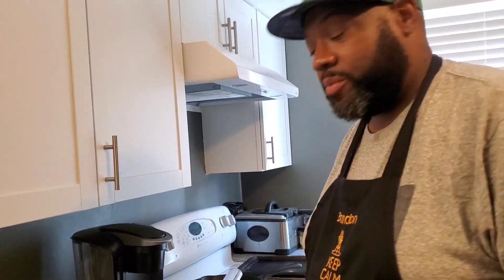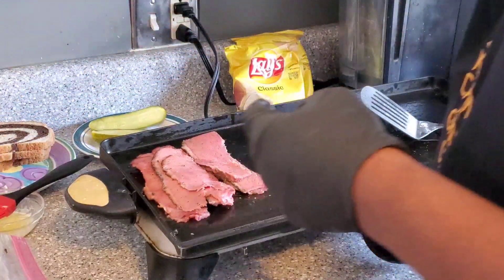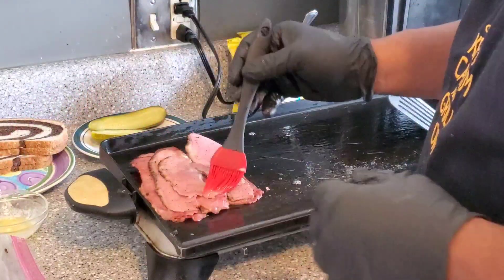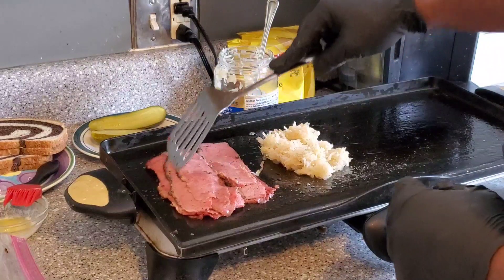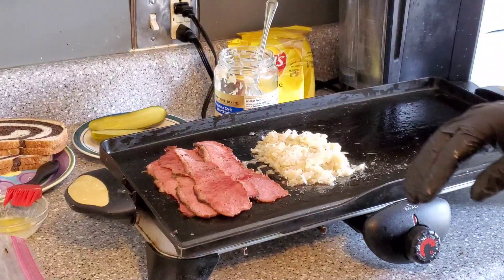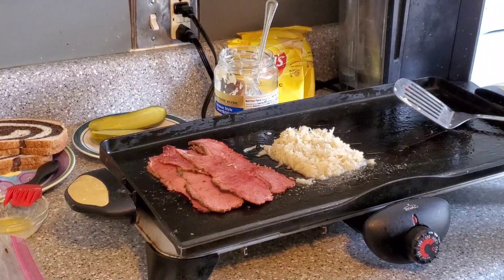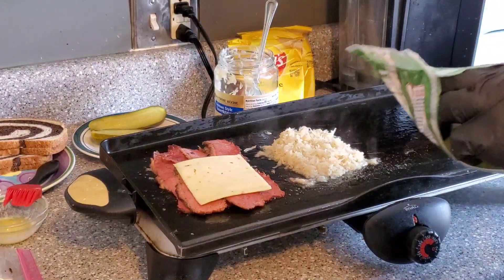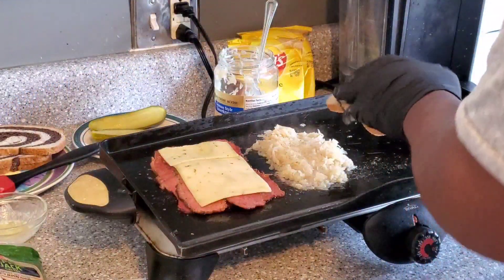How I make Reuben sandwiches:w/ Home-made Pastrami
In this video I'll turn home a pastrami into a delicious Reuben sandwich, I walk you through how I  Prepare it on the griddle assemble it and how we eat them in our home.